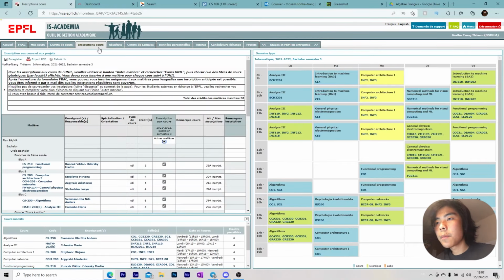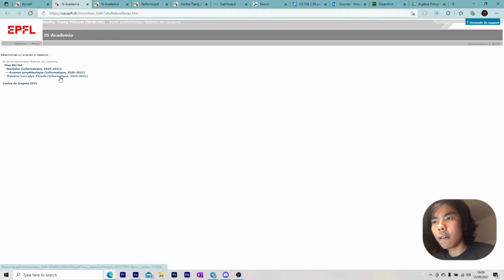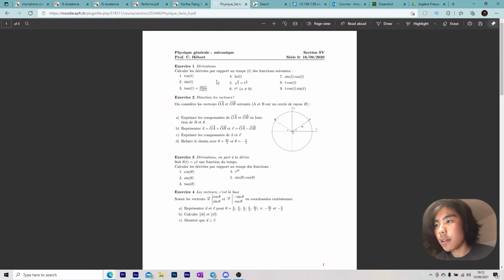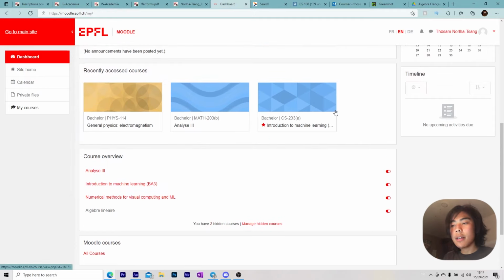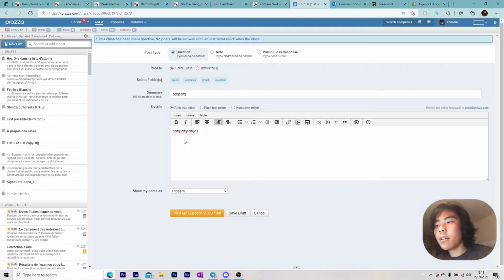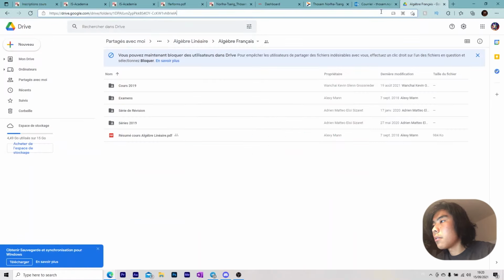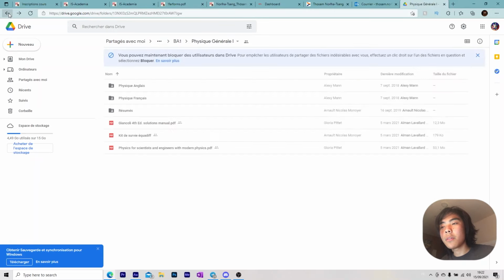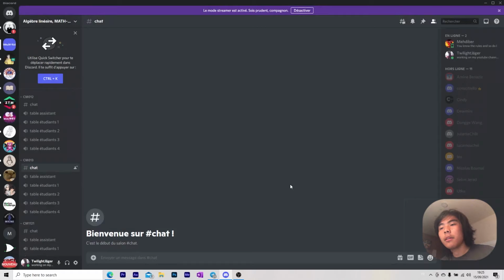EPFL Guide Préparatoire pour la rentrée / semaine 1 [EN]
Une vidéo pour vous montrer comment utiliser les sites et applications qui vous seront utiles tout au long de l'année.

🍿 Time Stamps :
- - - - - First part - - - - -
0:00 Introduction
00:59 Is-academia
04:51 Moodle
08:45 SwitchTube
10:09 Piazza
13:37 EPFL mail
14:16 Telegram & Google Drive
18:01 Discord
22:28 Final words

- - - - - - - - - - - - - - Links - - - - - - - - - - - - - - - - -
Very Important :

To get access to all discord servers, you need to have your student epfl address ready :

0) I wrote an article about my second year at EPFL, maybe you can get some useful Insight from here :

1) generally you can find any book in pdf format for free online

2) with your epfl email, you can use office : word, powerpoint, one note for free and also matlab (and there may be more softwares...)

3) go and look at the student developer pack on github, it is free and you can get more free stuffs there

There are many many other interesting resources on the "resources" channel there. This server regroups all sections of the EPFL together !!!

5) Pour la bonne bouffe : Mehdi a fait un très bon guide :D aussi

Final Words :
Thank you for everybody who has/is actively contributed/contributing to give us a comfortable experience at the EPFL !!!